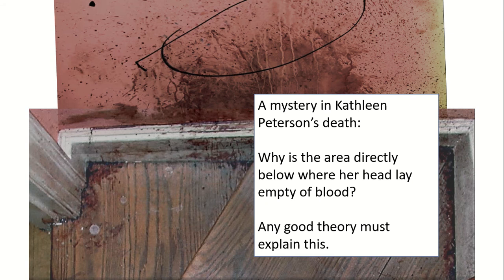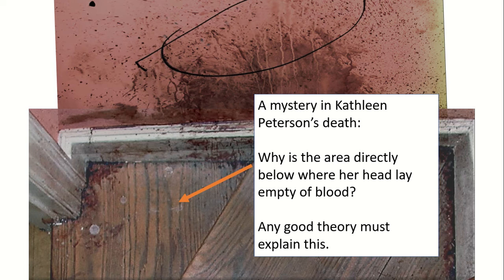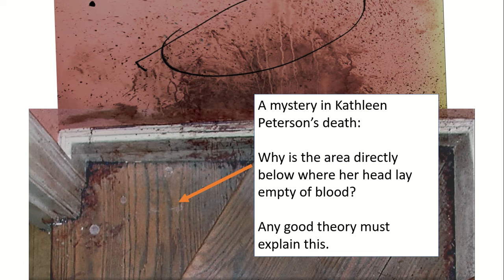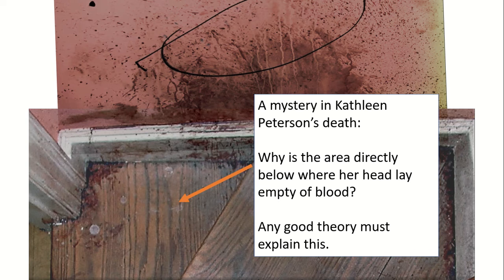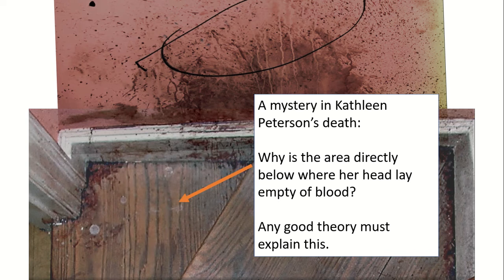"The Staircase" Case: Blood Spatter Evidence and the Owl Theory. Part 2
Part 2 of my amateur blood spatter analysis and the owl theory.